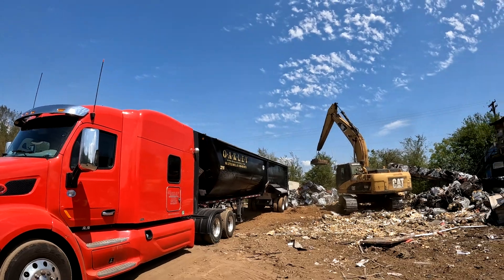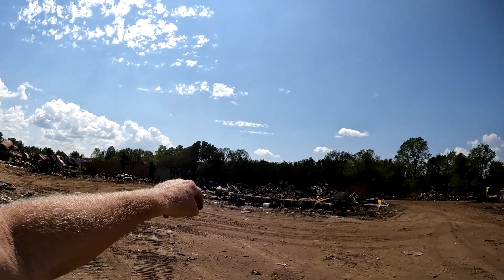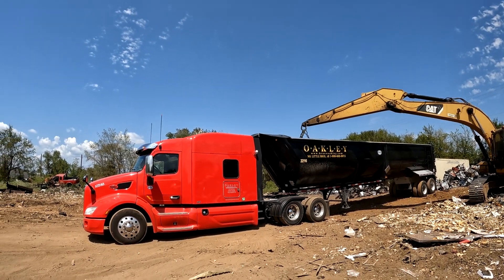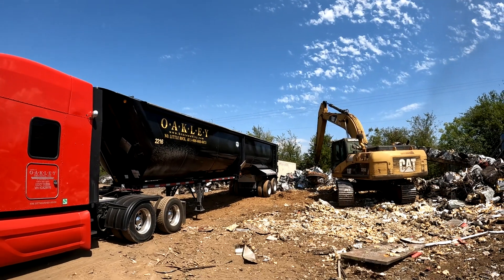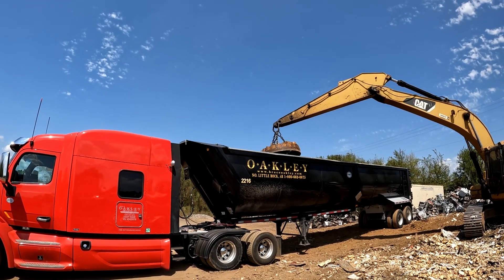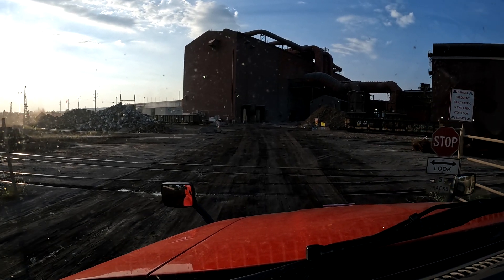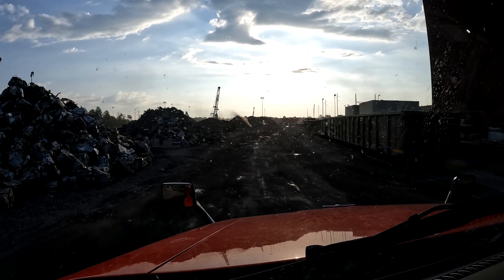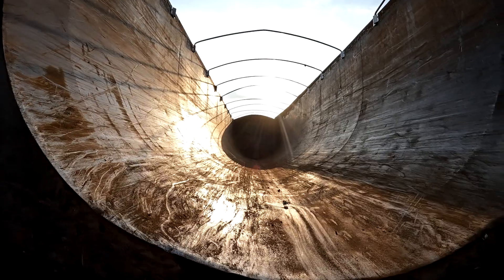Oakley Trucking Dry Bulk/End Dump #574 Longview to Ft Smith